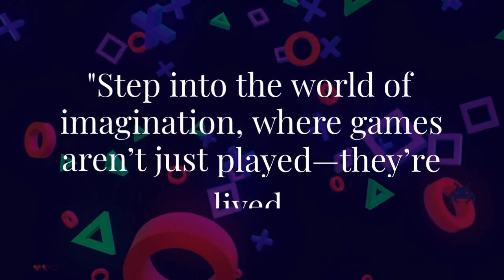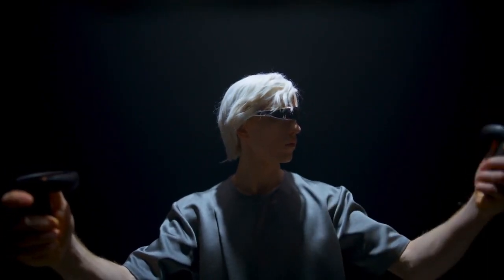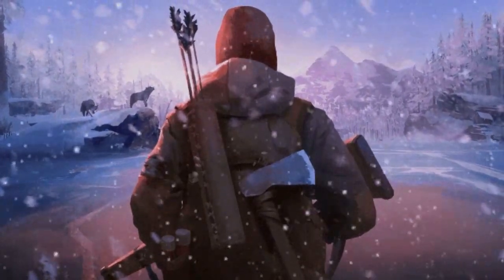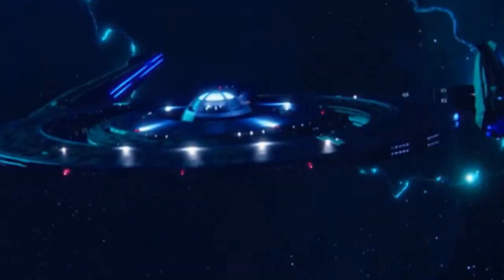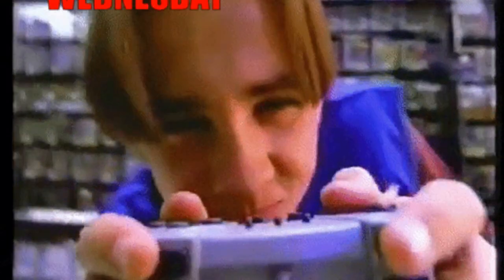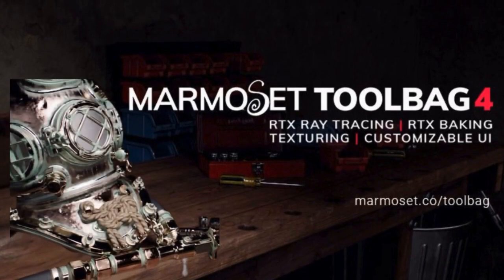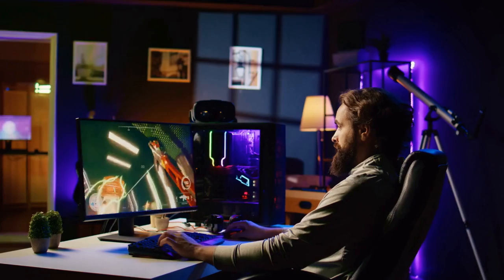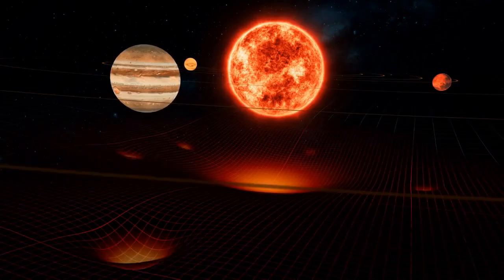Step into Luxury: Associate Outsource Integration Artist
In this video, we share the role of Associate Outsource Integration Artist at Bethesda Game Studios. Discover how this role shapes games like Starfield and Fallout 76 and learn the education and training you need to get started. Don’t miss the chance to learn about associations like IGDA and internships at top companies like EA and Ubisoft. Plus, get inspired by Indie Game: The Movie.